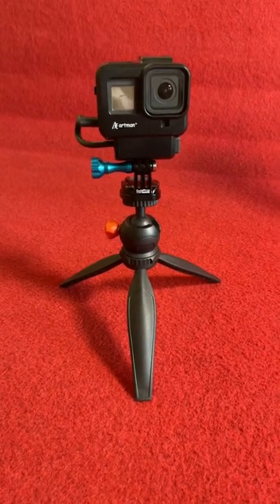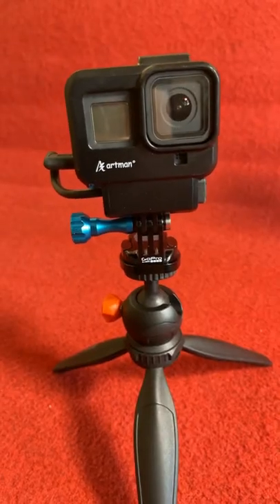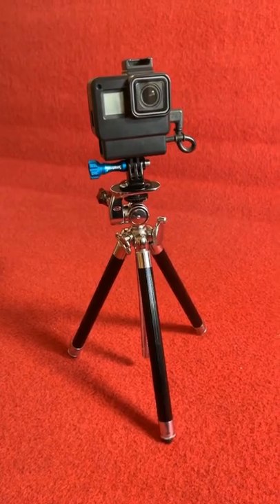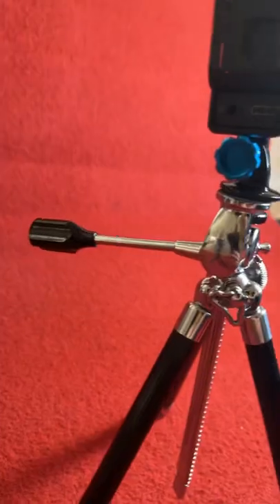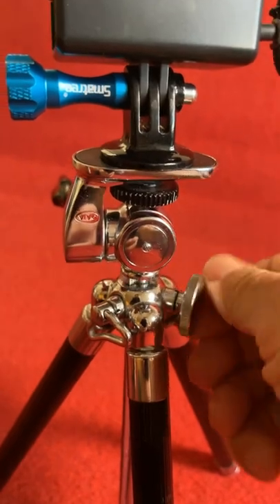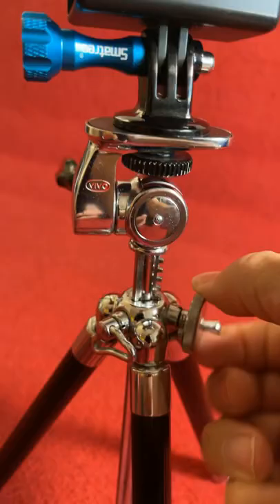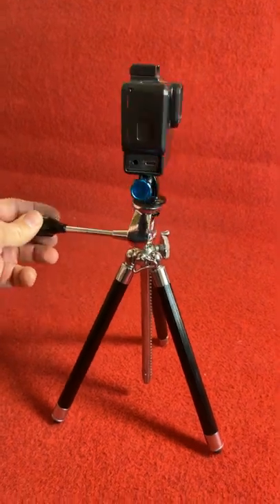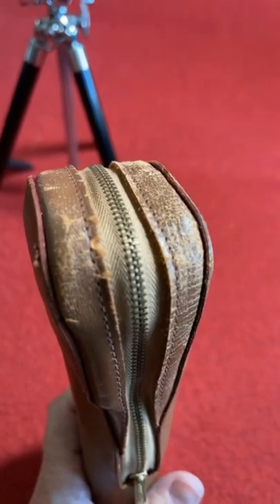Vintage 60’s VIVO mini tripod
Thought I would share a side passion of YouTube filming. We all like to update our equipment but sometimes older is better in my opinion. What a gem. Recently found.